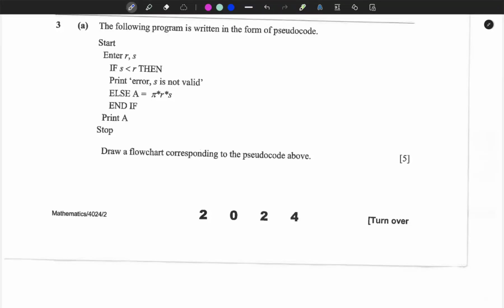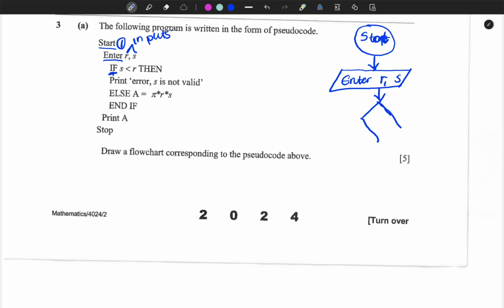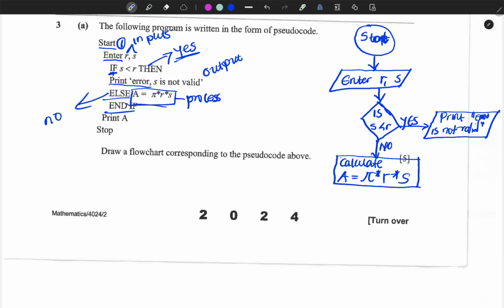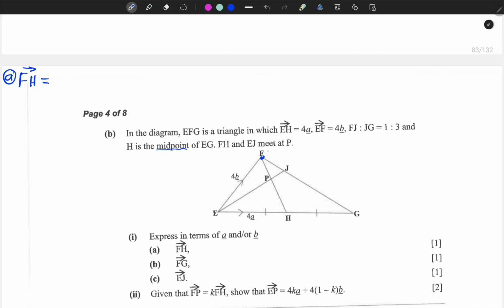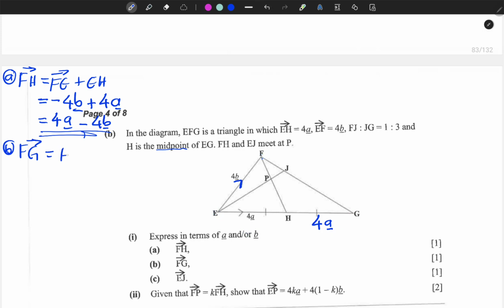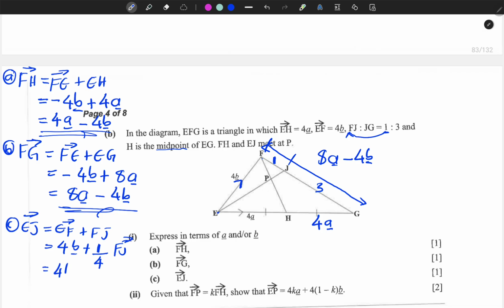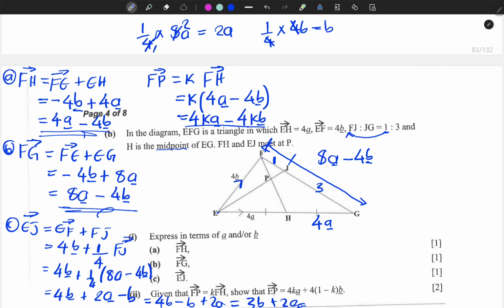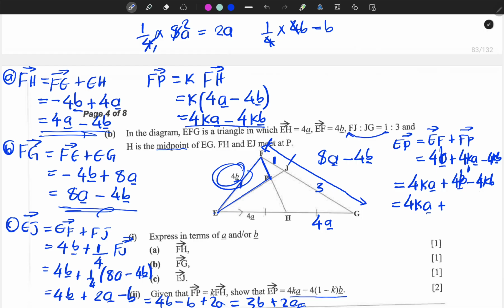MATHS PAPER 2 2024 INTERNAL Q3 SECTION A